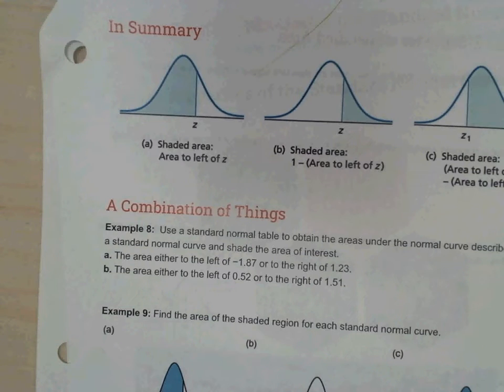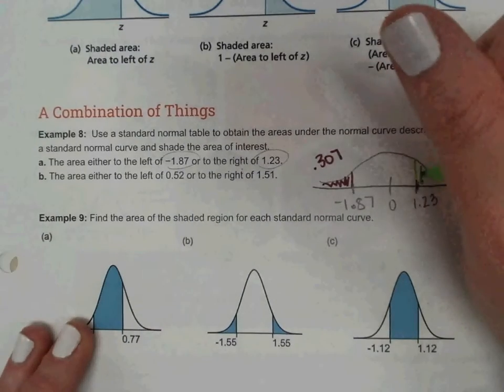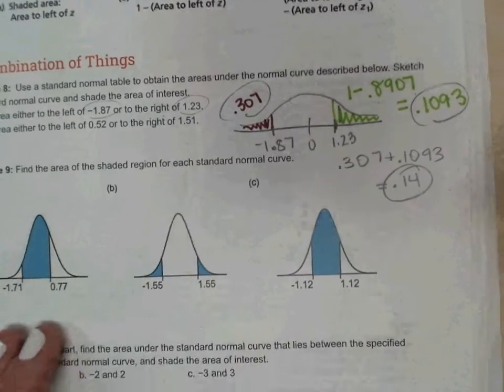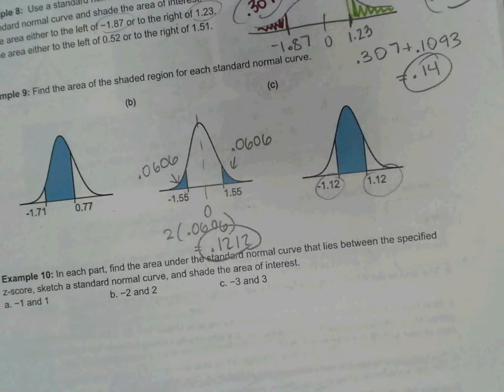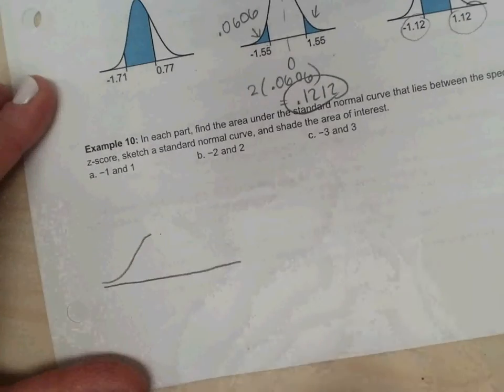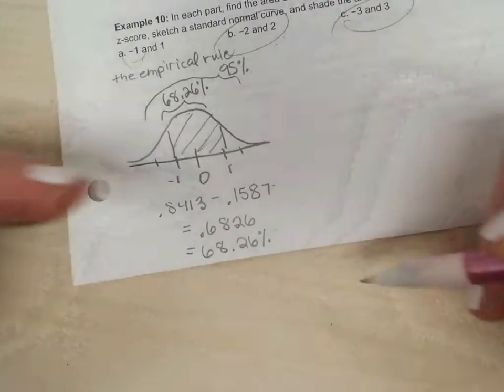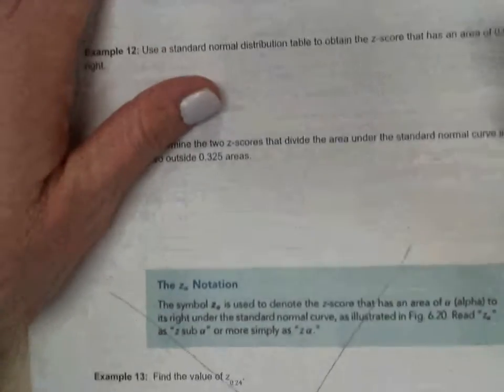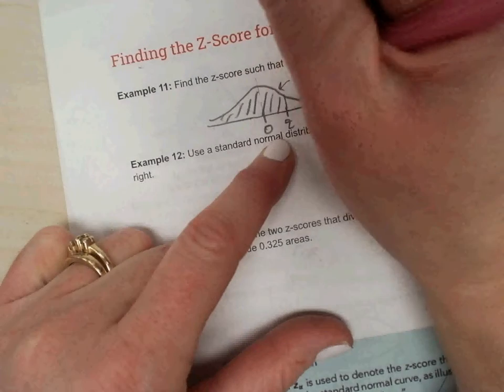6.2 Notes: Areas Under the Standard Normal Curve